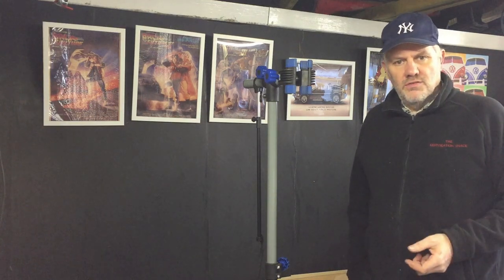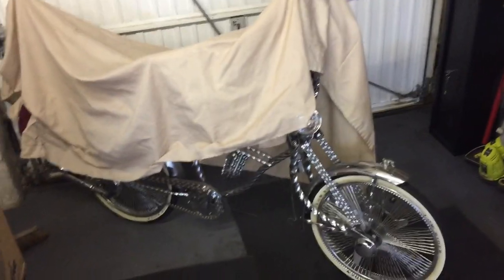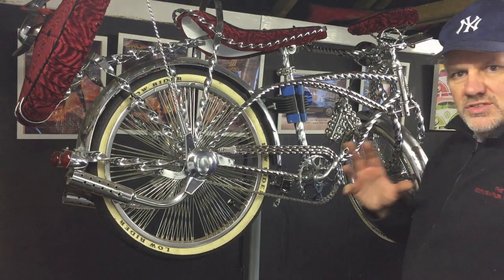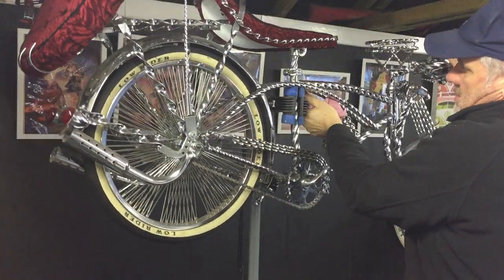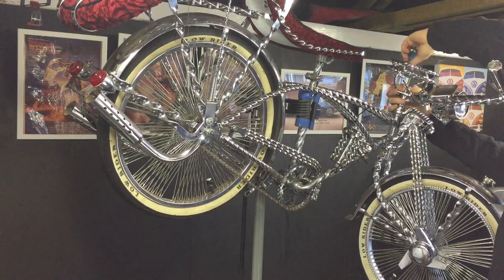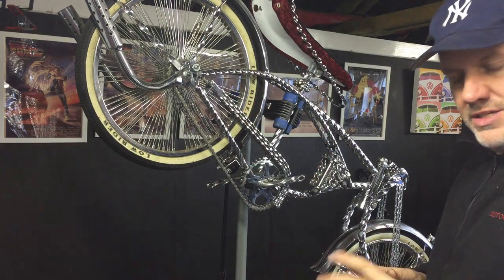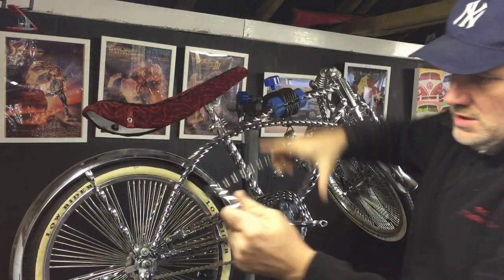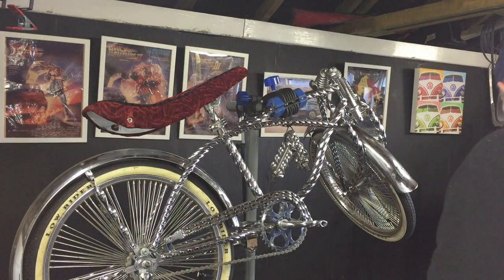Lowrider bike - what part is this?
Been a while, but hopefully this walkthrough, as I strip down and rebuild one of my bikes helps you identify parts you may need. Also the tools required to work on the 8 Ball Lowriders!